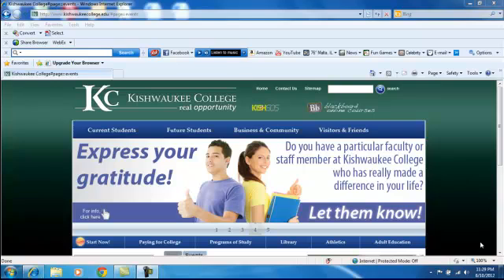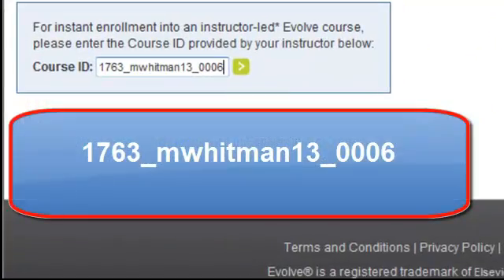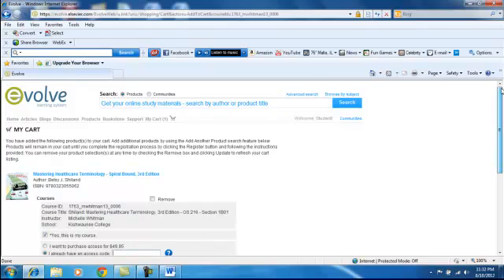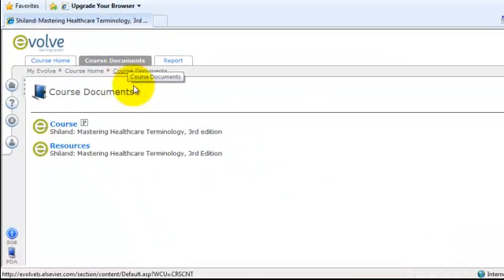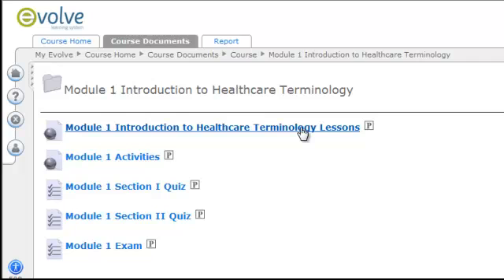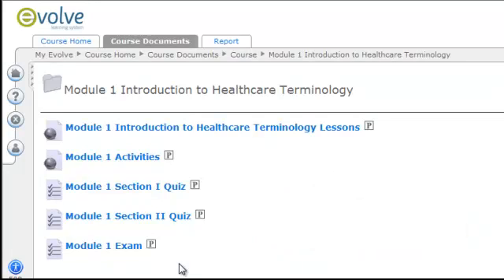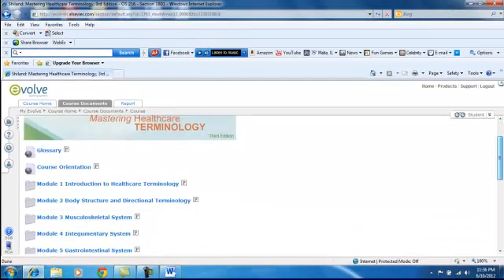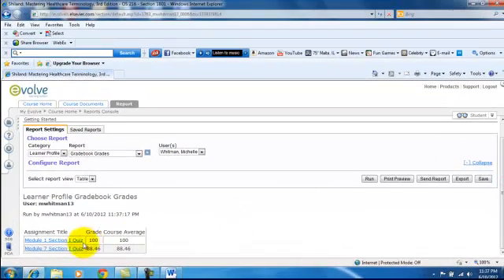Evolve Homework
This is a description on how to log into and do your homework in Evolve.